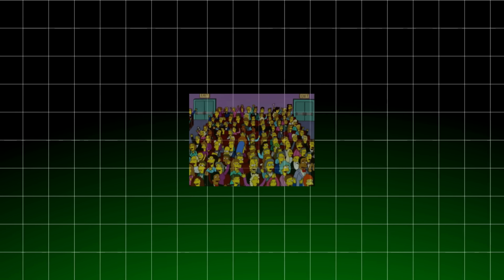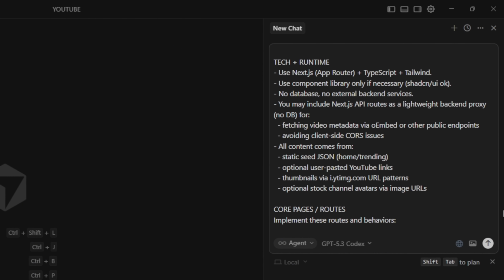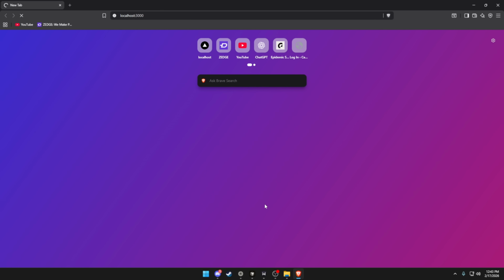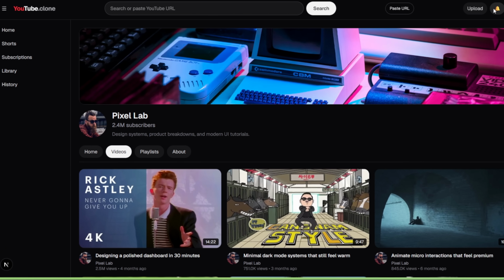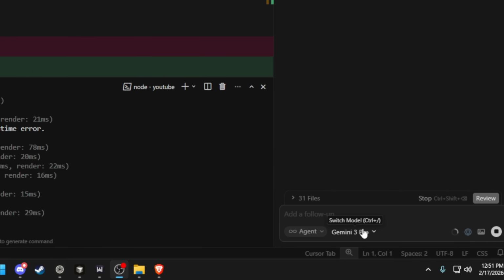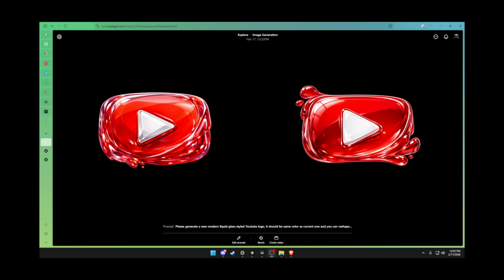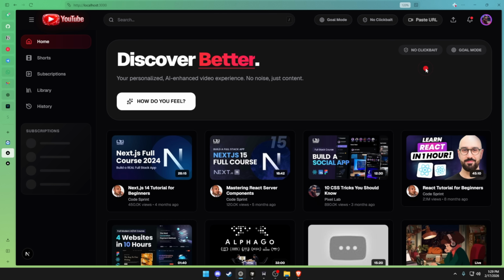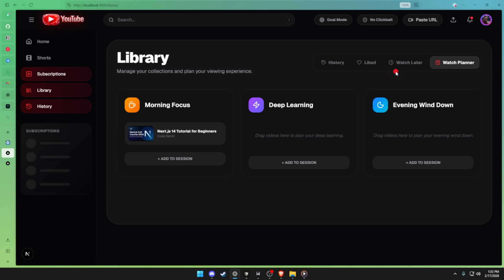ChatGPT vs Gemini Make YouTube From Scratch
I asked ChatGPT and Gemini to work together to build YouTube from scratch. Those results absolutely shocked me.

Let's get 300 likes under this video and I will upload prompt and GitHub link here:

0:00 - Intro
0:16 - ChatGPT
4:04 - Gemini
9:29 - Outro